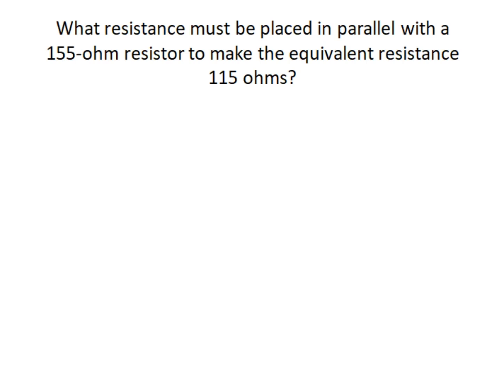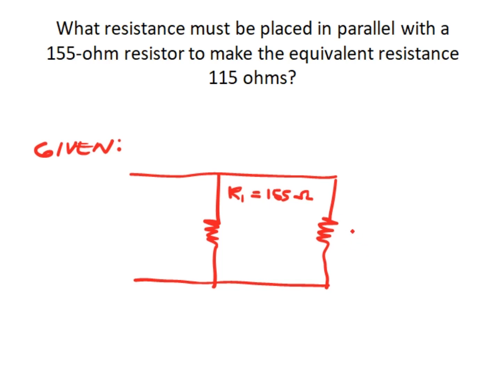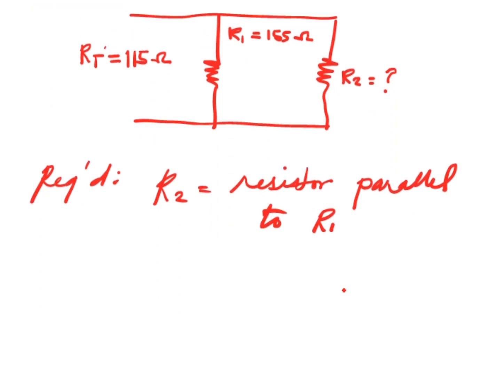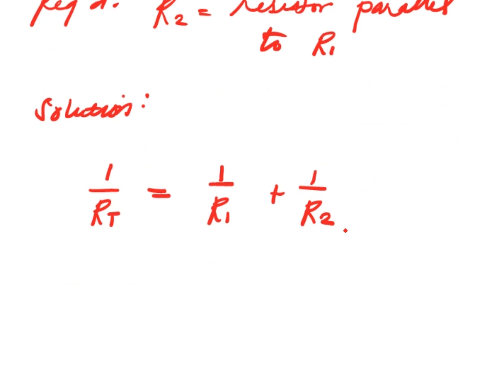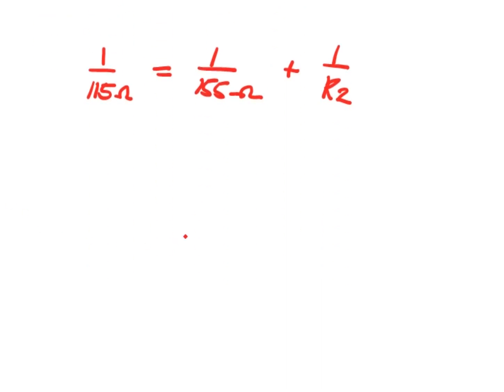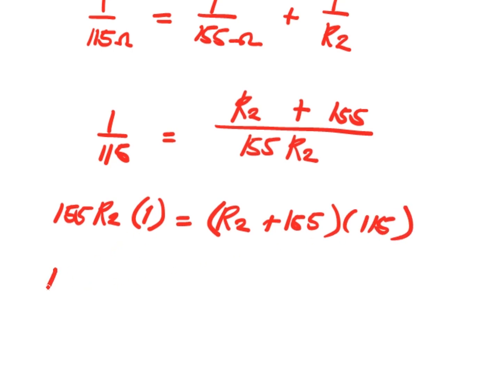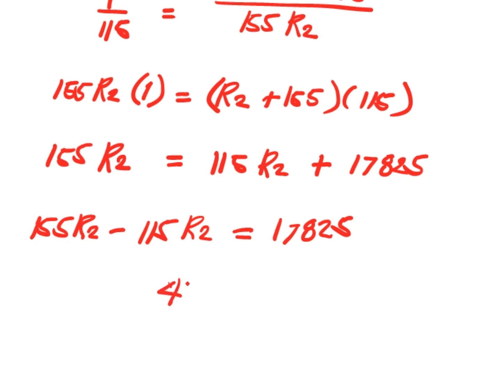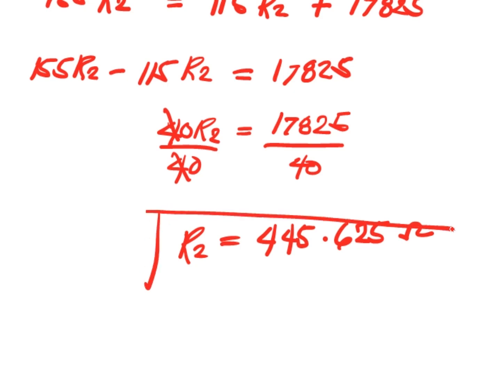Parallel Circuit Example Problem